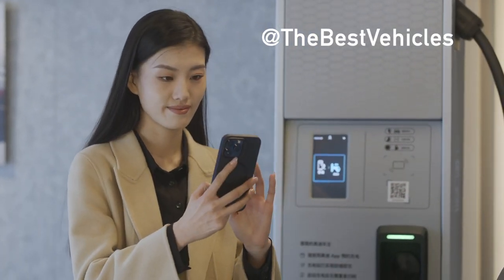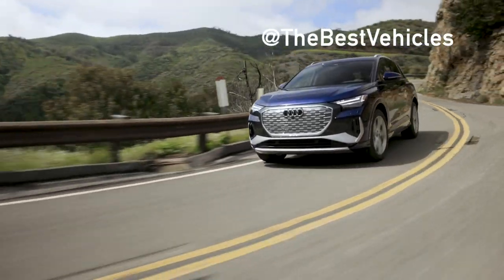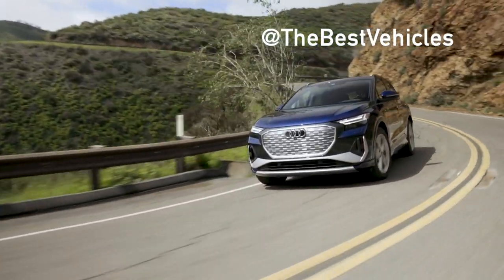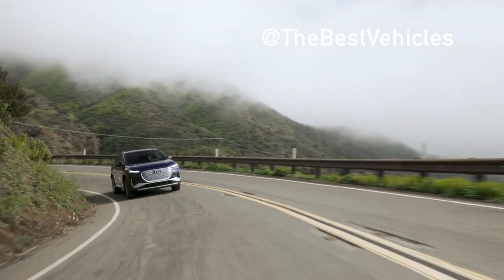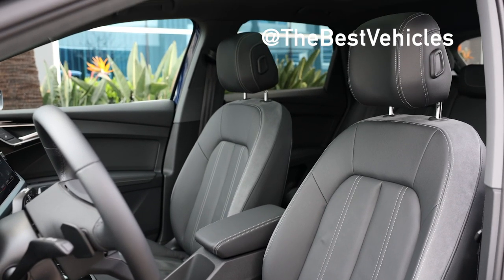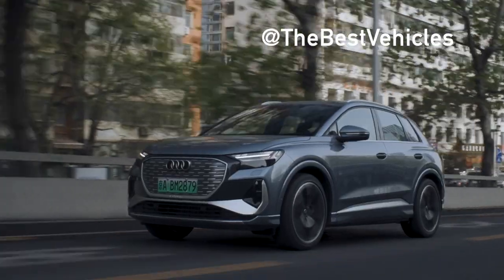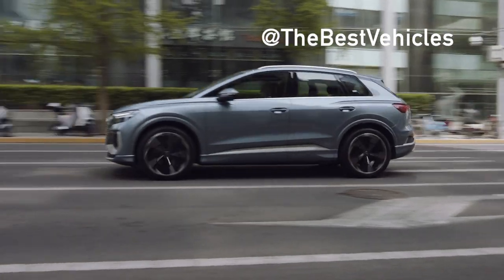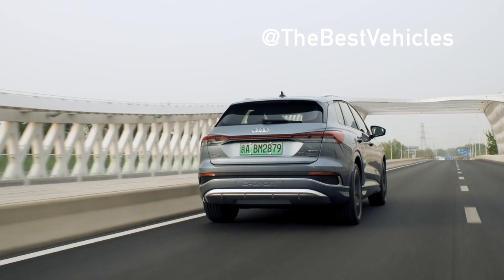The New Audi Q4 e-tron 2023 - 2024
Thanks to its versatility, the Audi Q4 e-tron model line is the perfect companion in every situation. Similar in exterior dimensions to the popular Audi Q5, at 4.59 meters long, the Q4 e-tron offers passengers new storage solutions, and offers versatility beyond existing vehicles in its segment. The available interior space is comparable to Audi’s bestselling Q5 SUV, with impressive packaging and extra space due to the elimination of a traditional center tunnel. The feeling of spaciousness is not just confined to the front seats – with generous legroom, passengers in the rear also benefit from the advantage of the EV-specific platform.